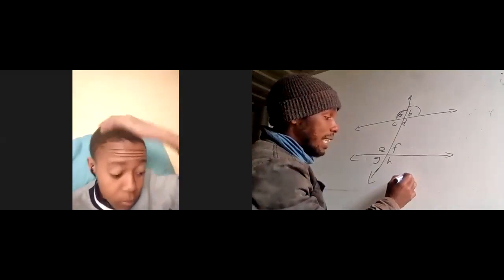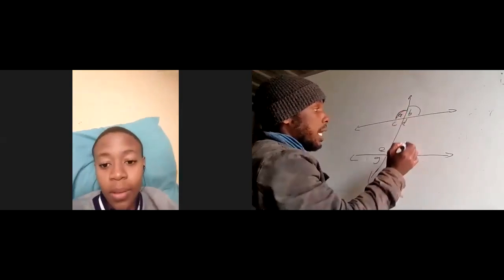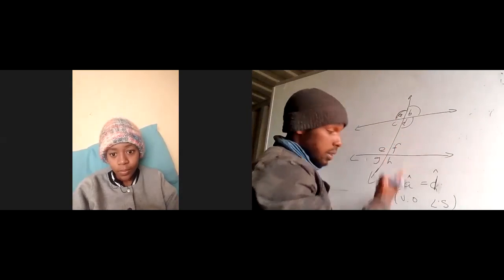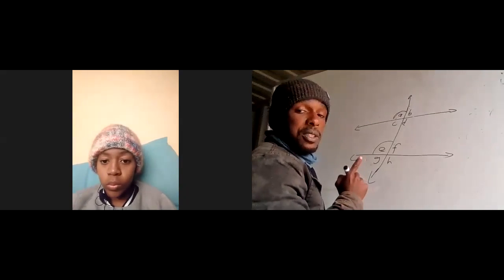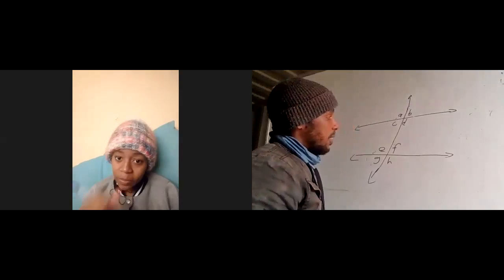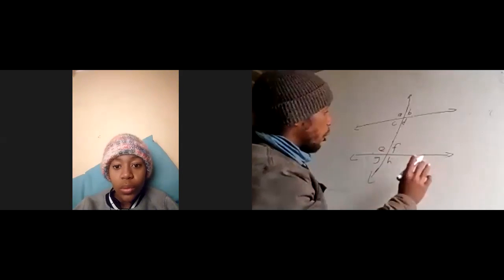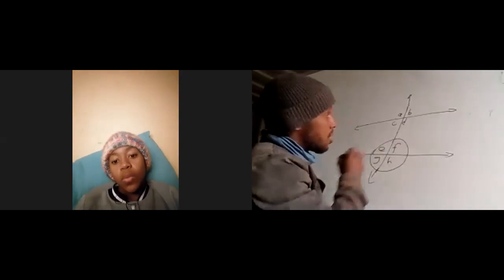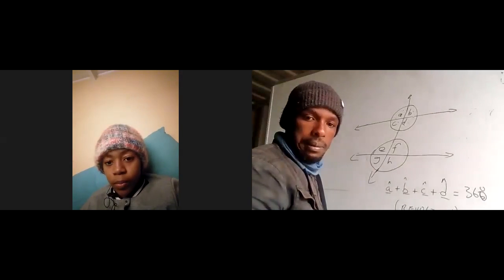Grade 10 Basic Euclidean Geometry(Statements & Reasons)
Follow our Maths & Physics Facebook Pages